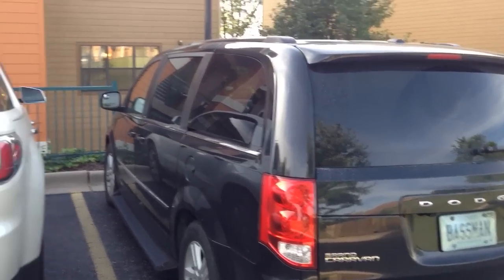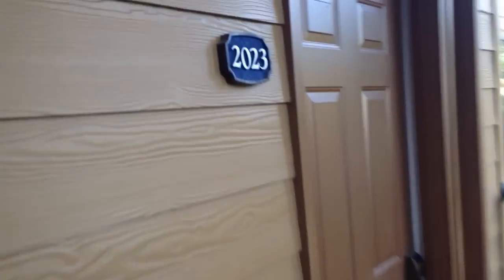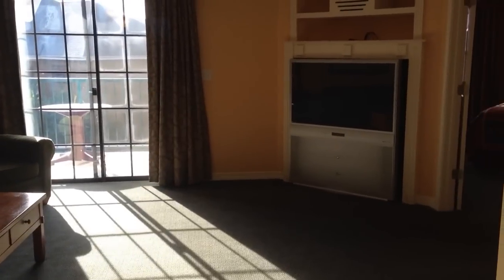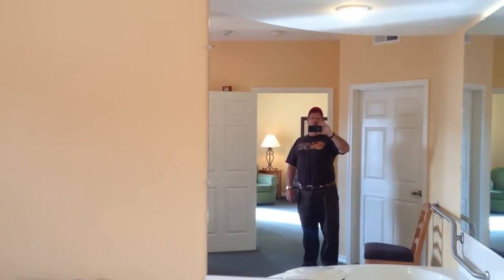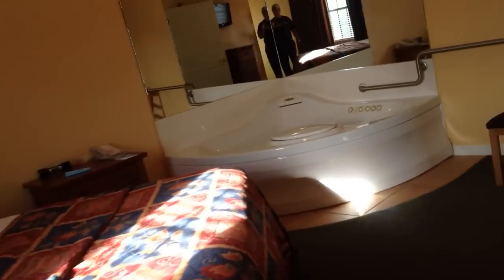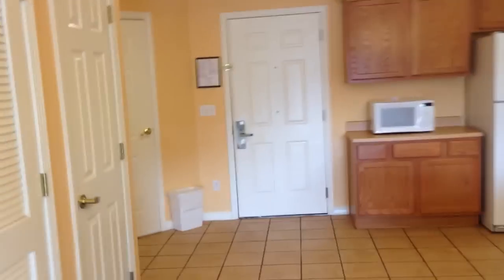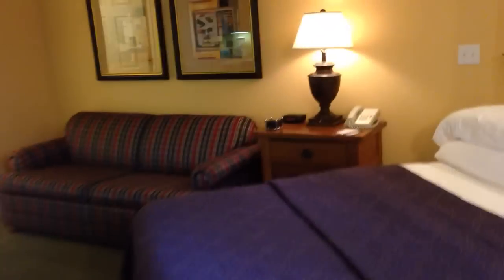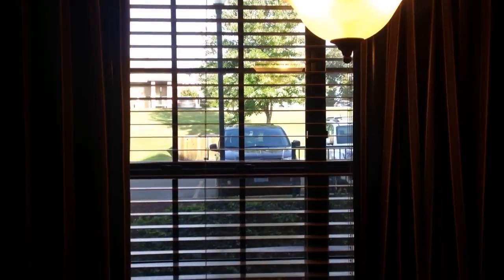Falls Village, Branson, MO